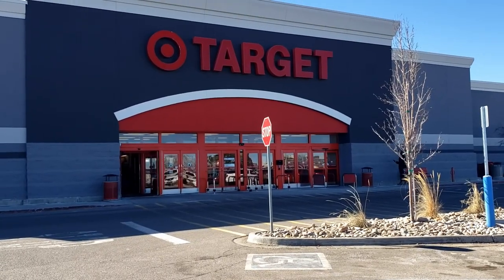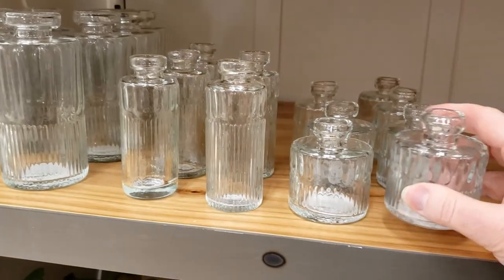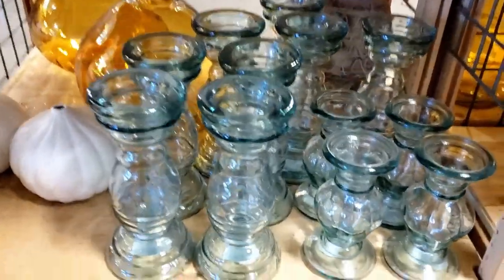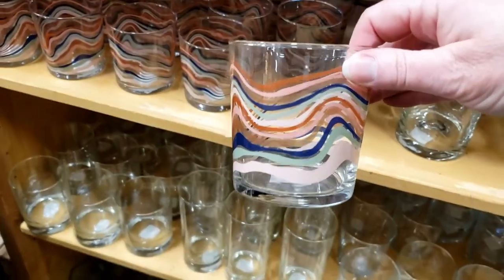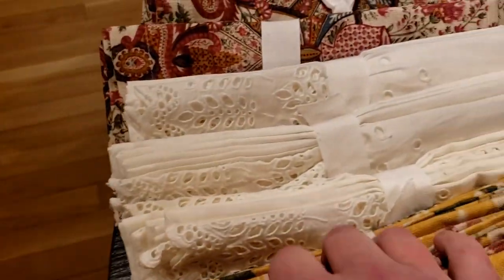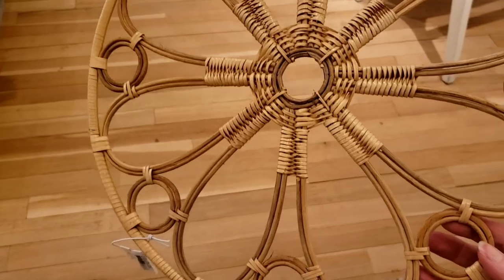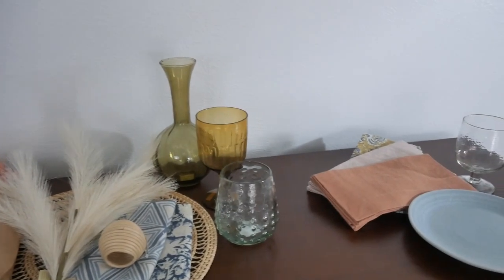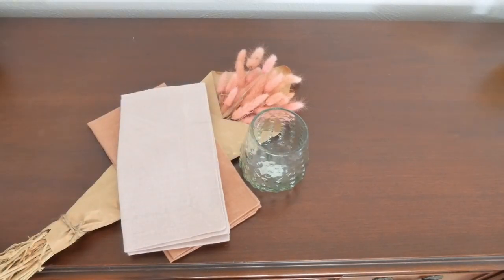Newest Table Setting Spring Trends ~ Tableware Trends ~ Spring Trends for Tablescapes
I love sharing table setting and tableware trends with you. Right now retailers are showcasing their Spring lines.

Discover with me the new trends that will make your dinner table look amazing this Spring! From the latest colors to the best tableware and newest styles, you'll learn what is on-trend and how you can use them to create stunning tablescapes. Get ready to add that “wow” factor with the newest table setting trends for the season. Watch now to find out what looks your table should be rocking this Spring!

World Market